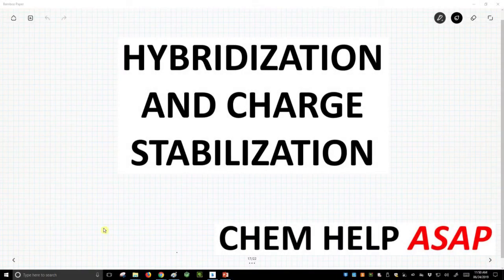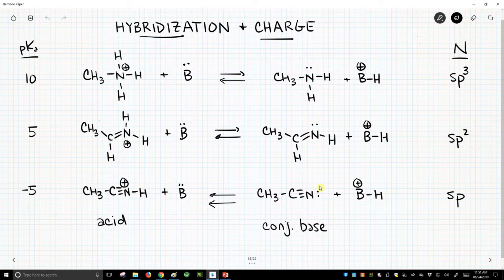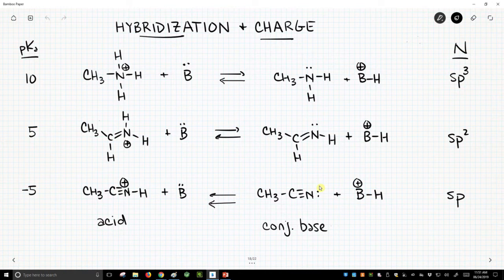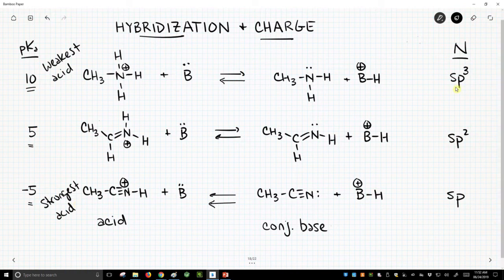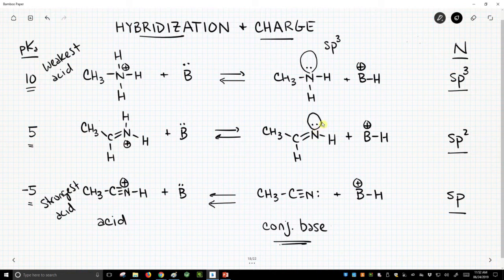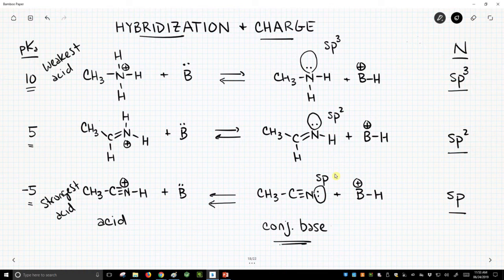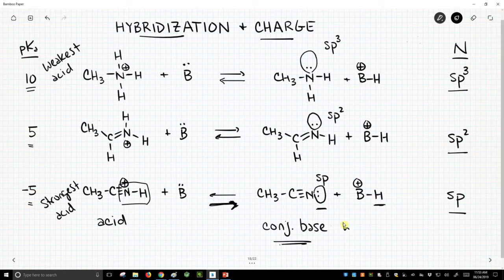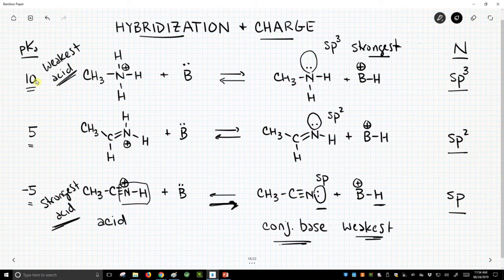hybridization & charge stabilization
The effect of hybridization on charge stabilization is normally discussed most often with nitrogen atoms.  A trend can be observed in nitrogenous bases that the more hybridized nitrogens (i.e., sp3) are more basic than the less hybridized nitrogens (i.e., sp2 and sp).  This trend is explained by looking that the p-character in the lone pair orbital.  An sp3 hybridized lone pair is more elongated and available to interact with a hydrogen atom, so the sp3 hybridized nitrogen is more basic.  As p-character decreases, so does basicity.